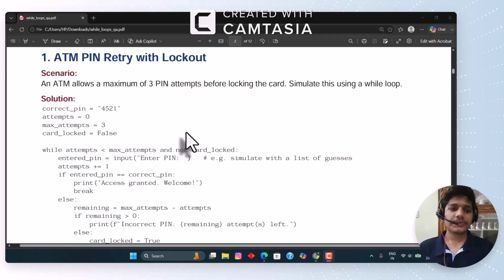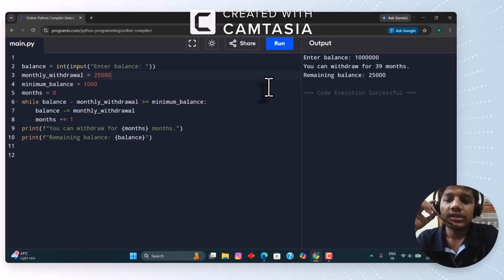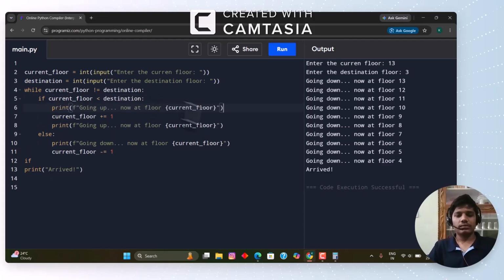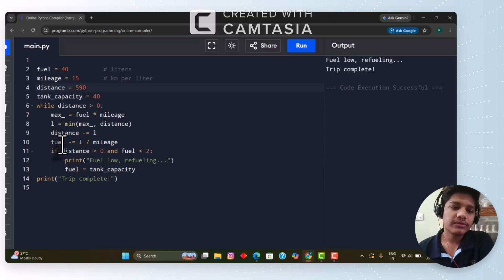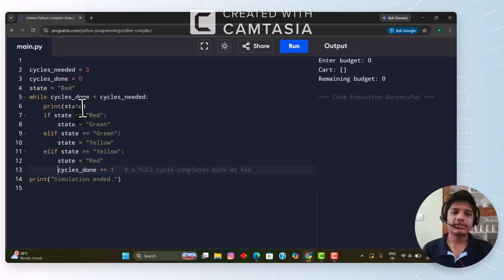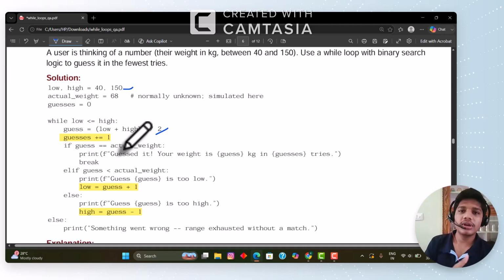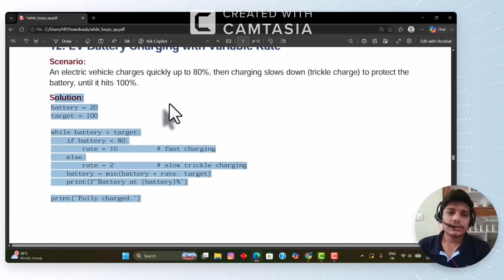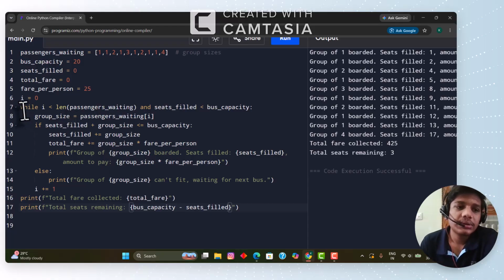Python While Loop Explained with 20+ Real-Life Examples | Beginner to Intermediate | Python Tutorial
In this video, you'll learn how the **Python `while` loop** works through practical, real-life examples. Instead of just explaining the syntax, I solve problems that help you understand when and why to use a `while` loop.

📌 In this video:

* Real-life examples
* Step-by-step code explanations
* Beginner-friendly programming concepts

This tutorial is perfect for:

* Python beginners
* College students